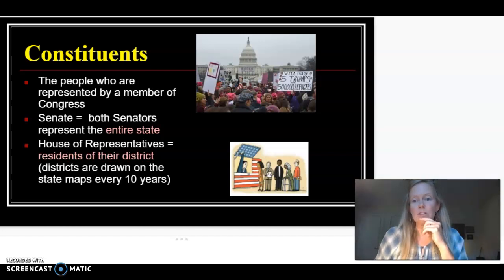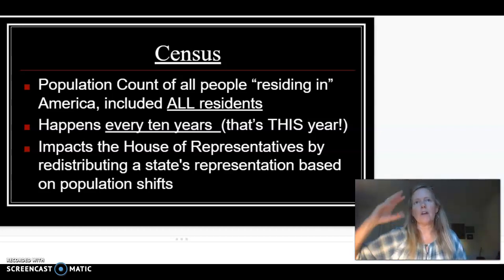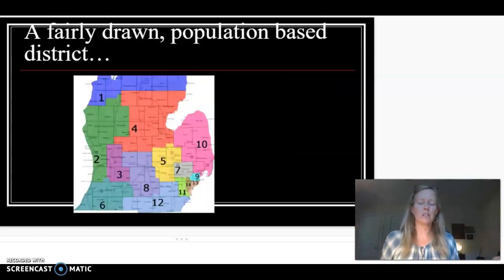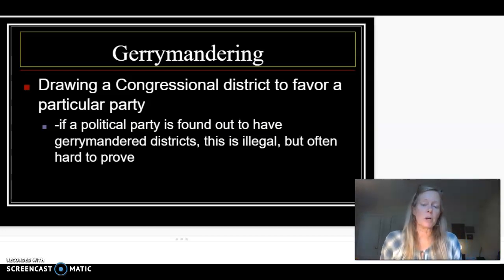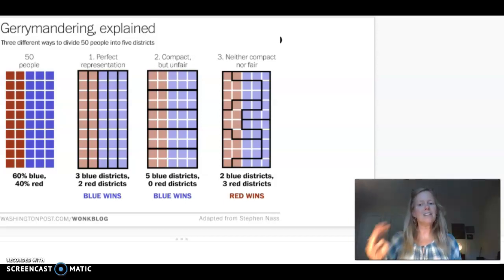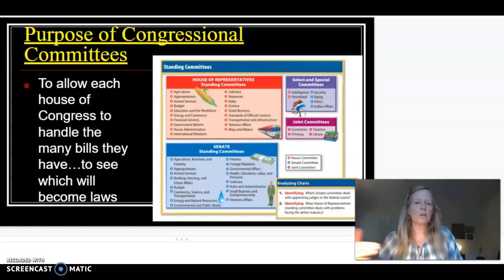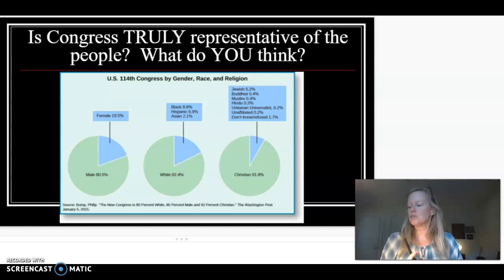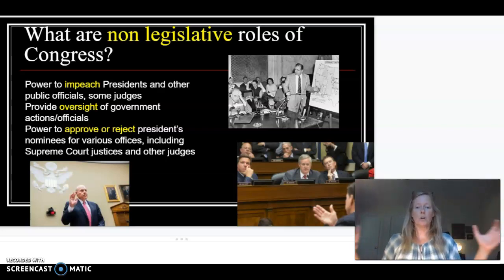Legislative Branch PART 2: A Big Ole Overview!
Add to those notes!